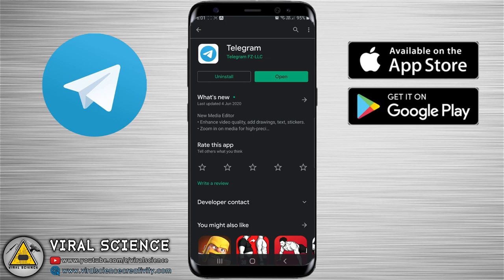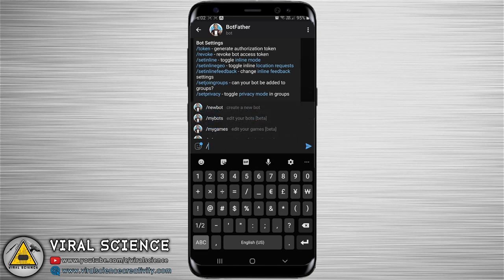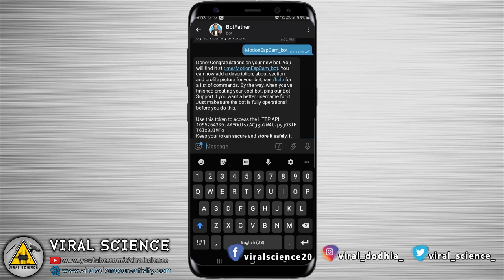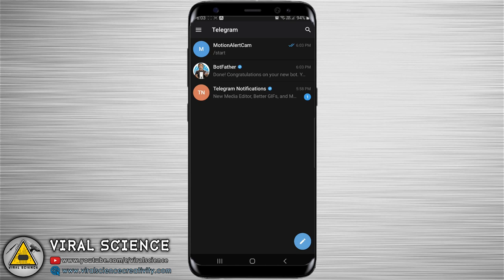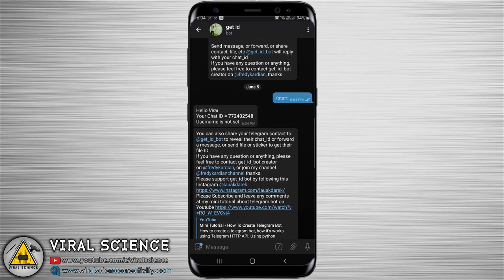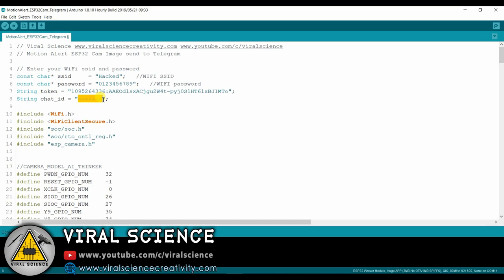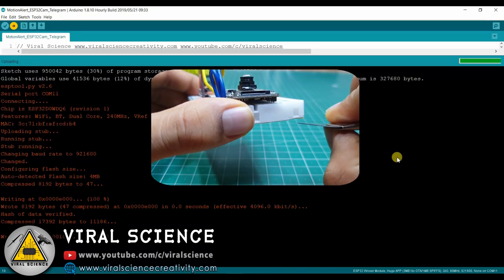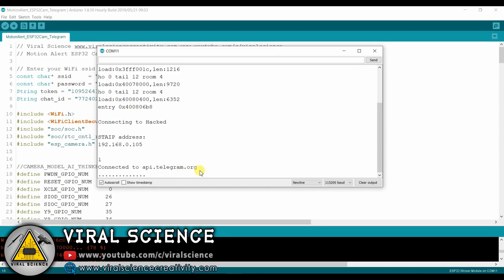ESP32 Cam Motion Alert | Send Image to Telegram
Hey friends in this video I will show you how to make a Motion Detection based ESP32 Cam project, in this project we will Capture and share image on Telegram when some Motion is Detected.

Materials:-
ESP32 Cam
PIR Motion Sensor
TTL Programmer
Breadboard
Jumpers

VIRAL SCIENCE ©